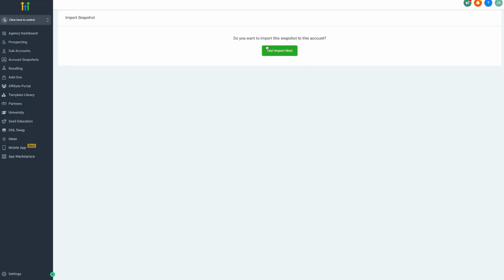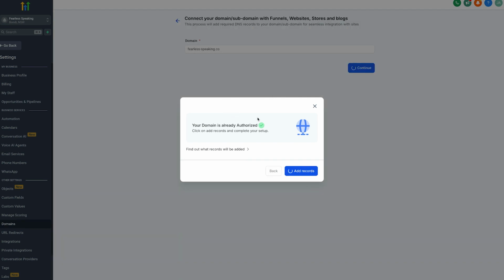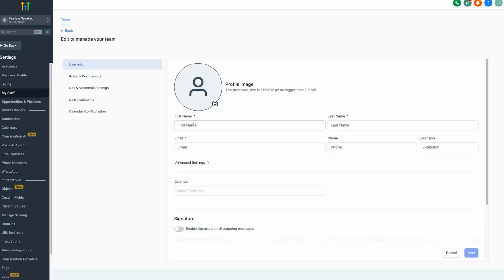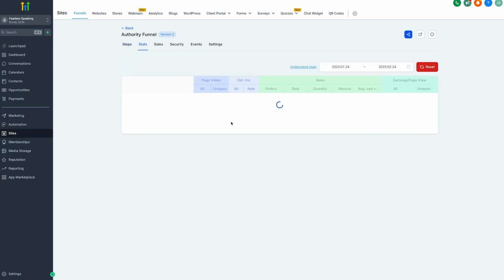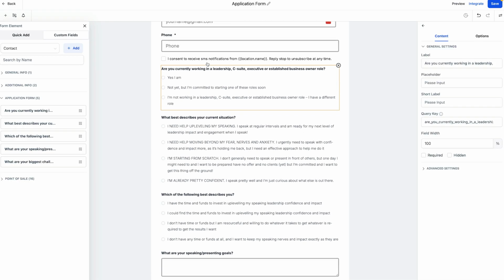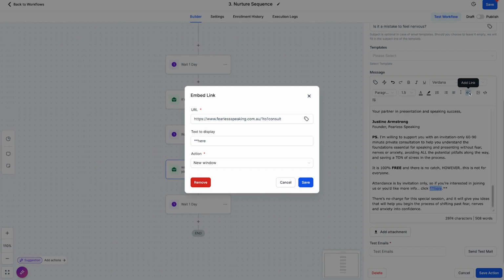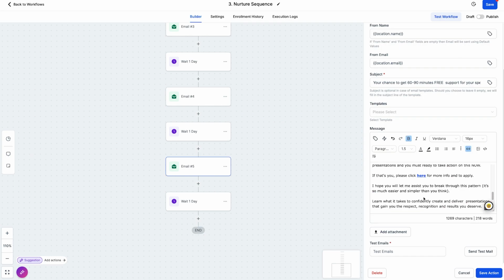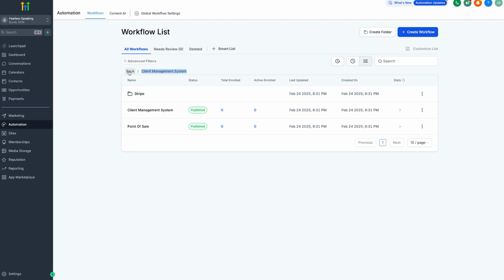The Exact System We Use to Run Our $100M Coaching Company (Start Using It Today)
I’ve built a $100 million coaching company—and for years, we were burning thousands every month on a patchwork of different tools just to keep the business running. One for email. One for our CRM. Another for hosting programs. Another for calls. It was a nightmare.

Then we found GoHighLevel—and everything changed.

In this video, you’ll see exactly how we replaced every single one of those tools with one powerful platform. My head technician, Maxim, will walk you through how we set up our entire coaching business—funnels, automations, calendars, client tracking, email follow-up, and more—in under one hour.

If you're a coach, consultant, or expert who's tired of duct-taping your systems together, this is your blueprint.

Click the link in the description to start your free trial of Go High Level through our affiliate link—and when you do, I’ll also give you the exact funnel templates we use to run our business.

It’s done-for-you. It’s proven. And it works.